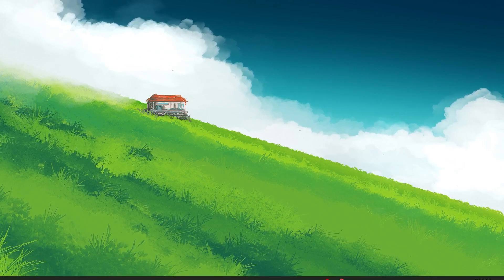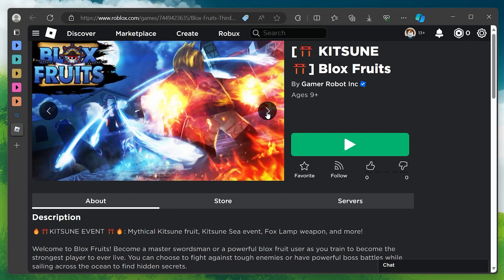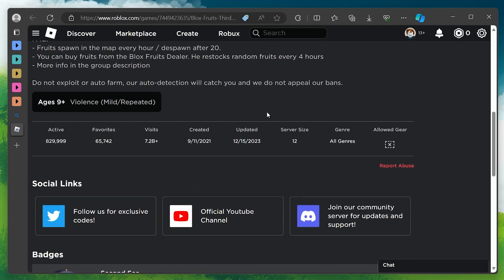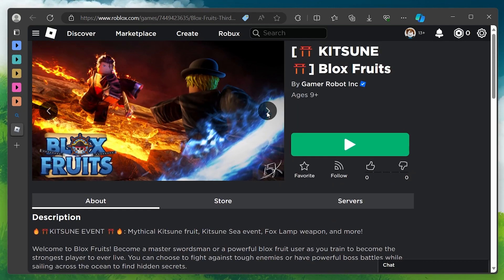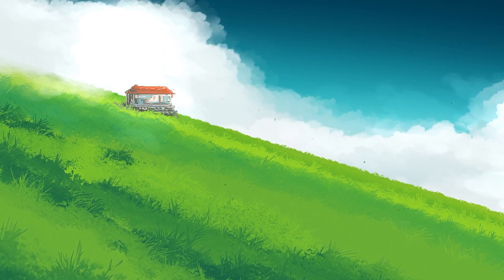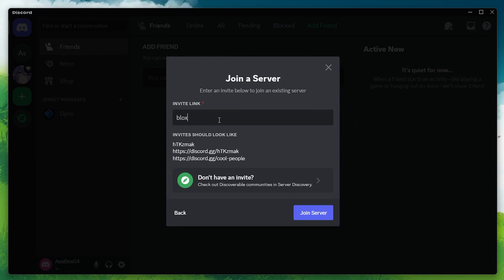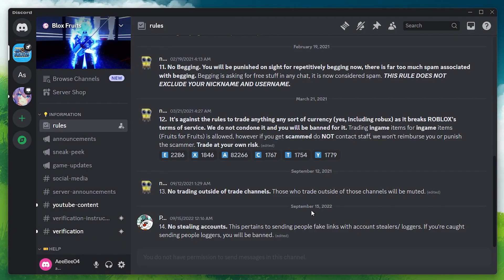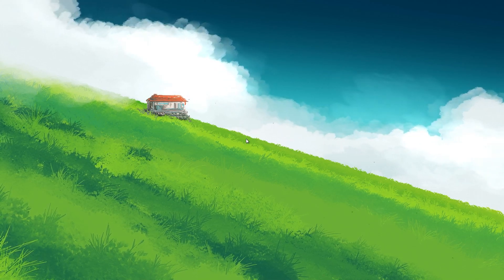How To Join the Blox Fruits Discord Server - Tutorial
A short tutorial on joining the Blox Fruits Discord server on your PC.

Timestamps:
0:00 Introduction
0:14 What’s Blox Fruits
0:39 Access Blox Fruits Discord Server